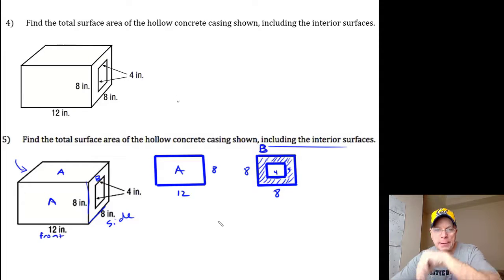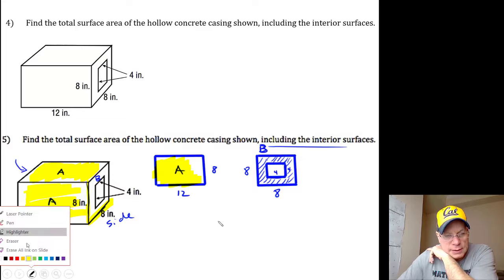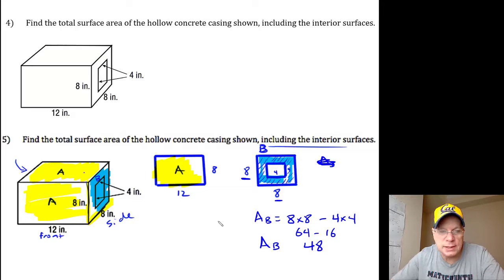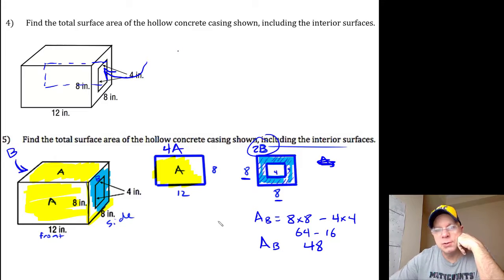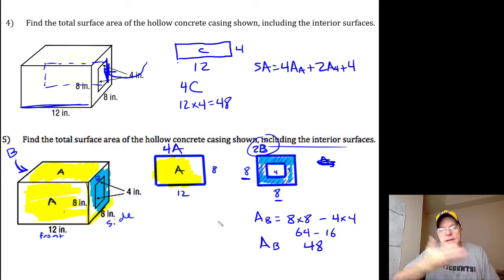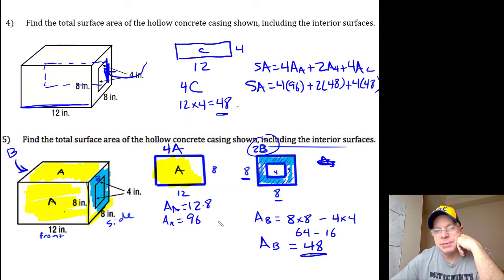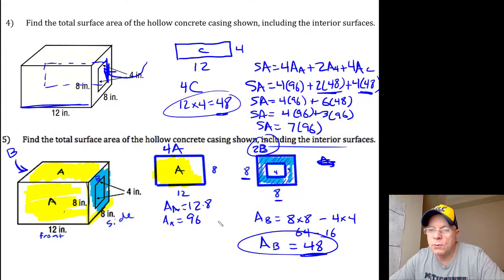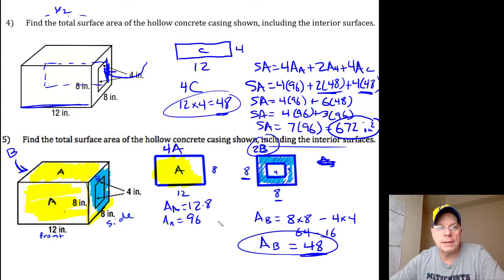7 8 grading p4